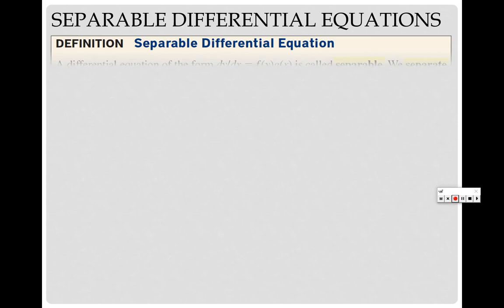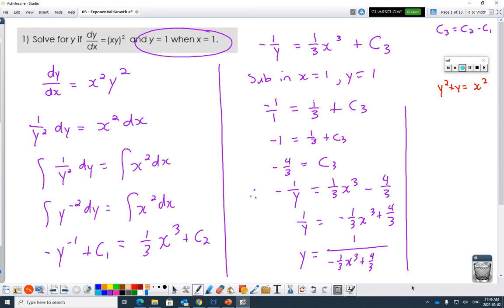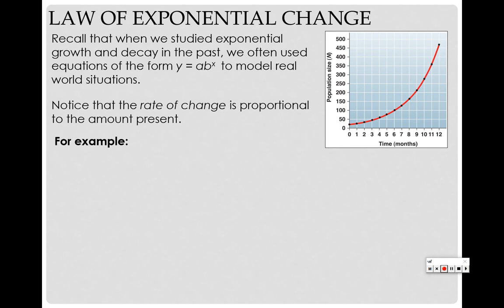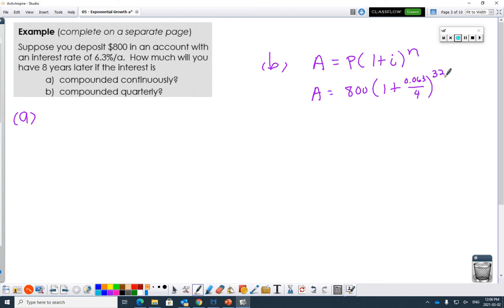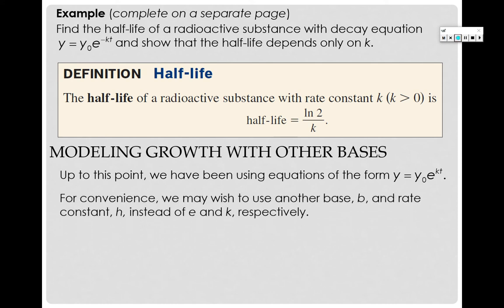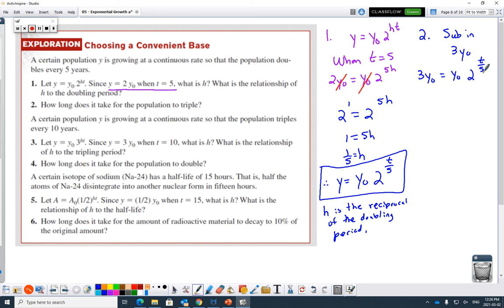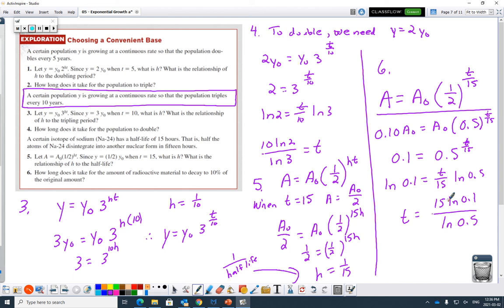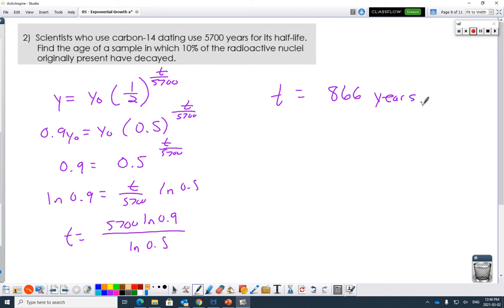Video Lesson - Exponential Growth and Decay (Part 1 of 2)